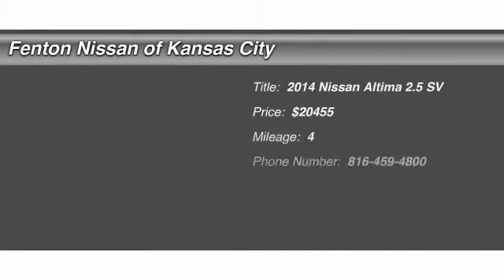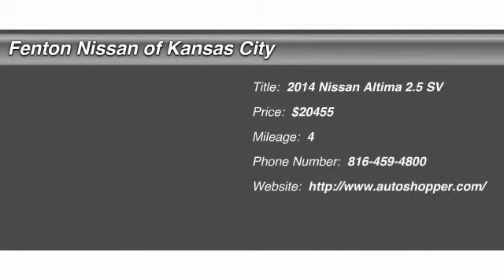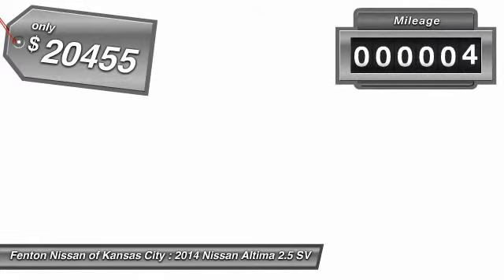2014 Nissan Altima 2.5 SV Kansas City MO 64153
2014 Nissan Altima 2.5 SV

This vehicle is located at:

9600 North West Prairie View Road